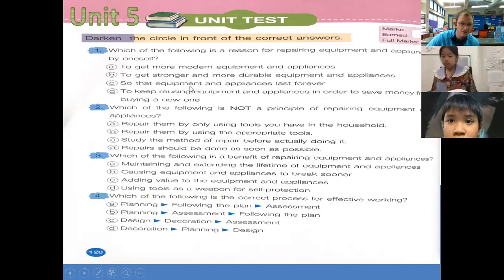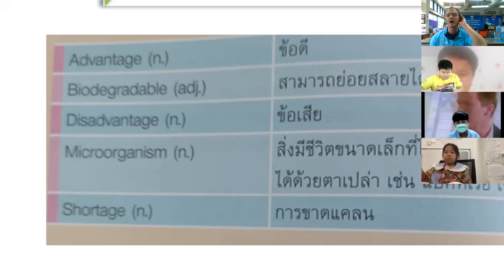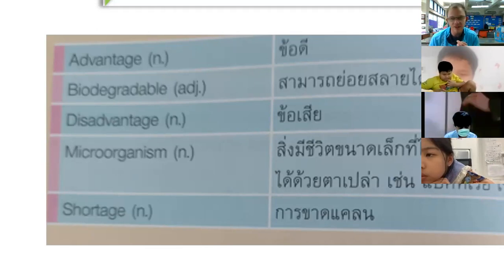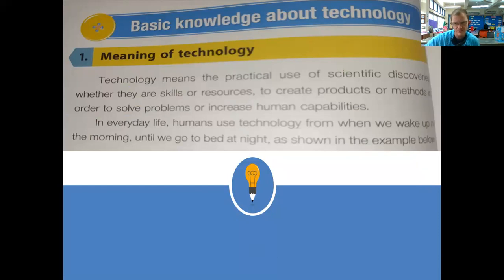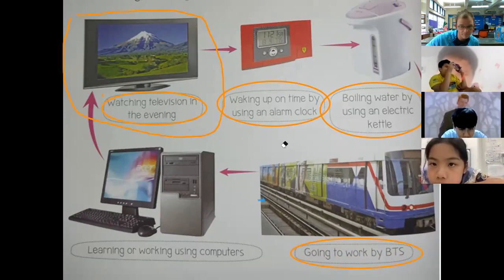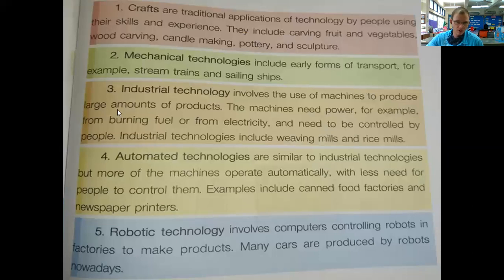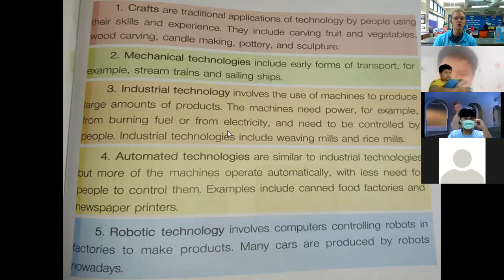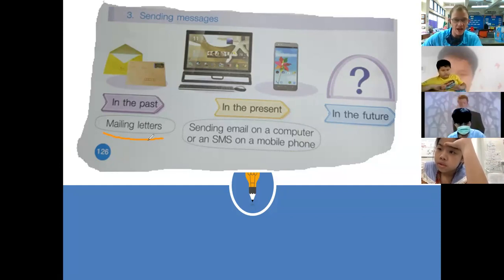Occupation December 29,2021 G.5/7